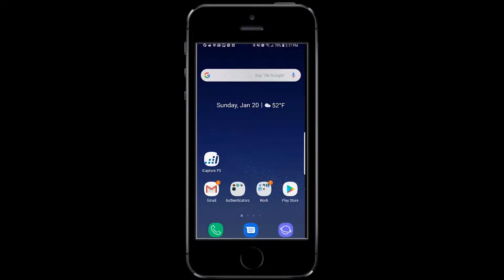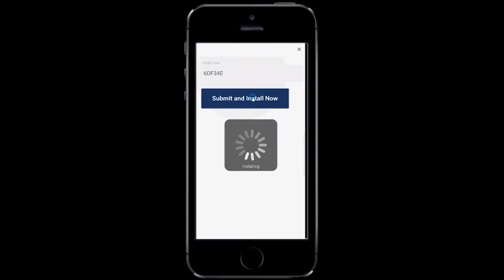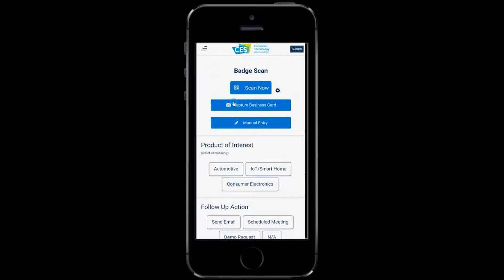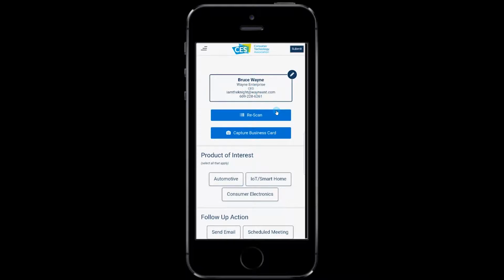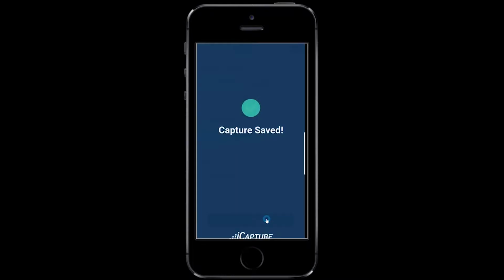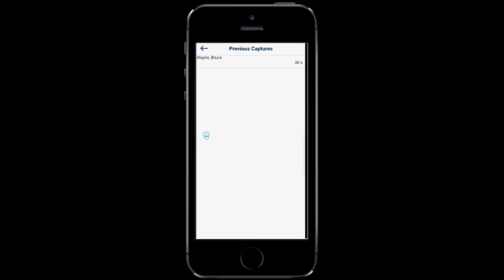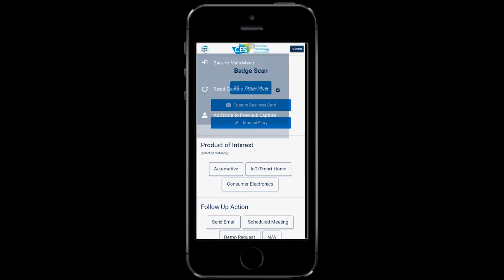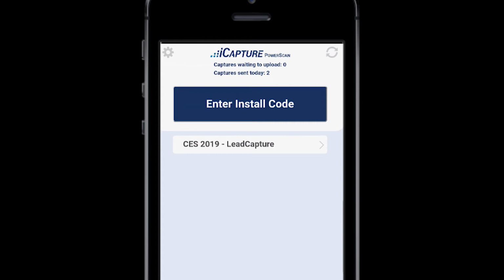iCapture PowerScan Event Lead Retrieval Installation Demo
A quick walk-through showing how to enter an Install Code into the iCapture PowerScan app and begin capturing leads and taking notes.